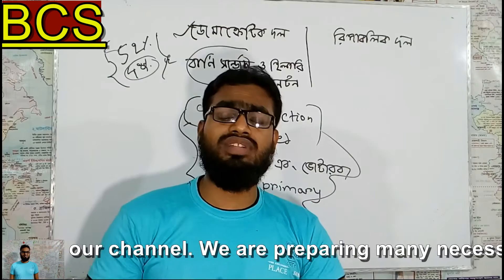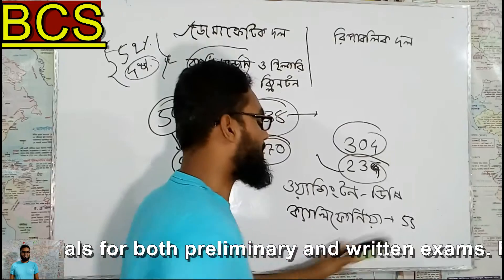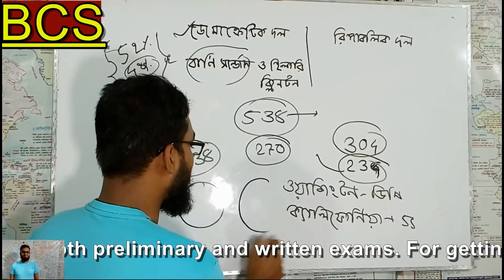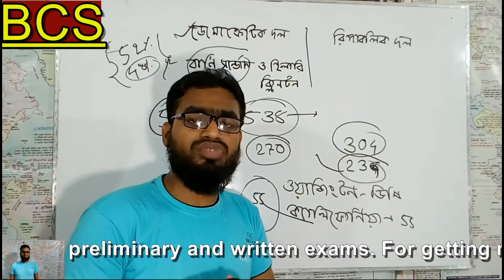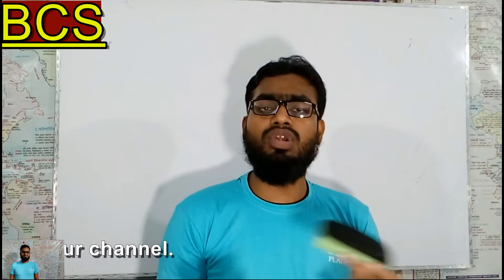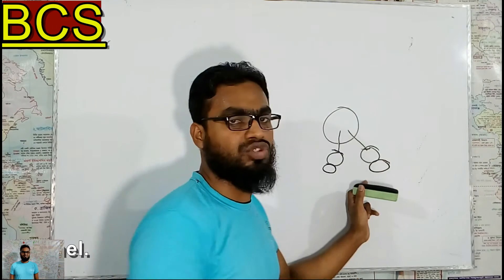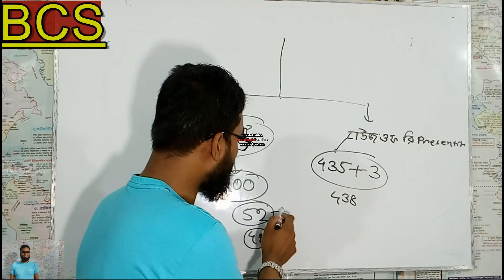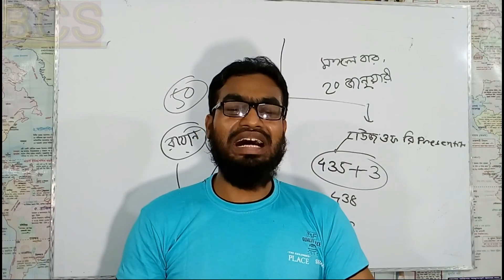BCS, USA President Election Donald Trump vs Hillary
In this video we have given the most important information about the election procedure of America. We have given a clear concept about selection procedure of nomination too. We have prepared this video tutorials on the basis of previous years questions. There is a great possibility to get common important questions in both preliminary and written exams.
For getting important video tutorials BCS mathematics, English, Geography, computer information and technology as well as other subjects please follow the links

For getting more video tutorials on BCS Math please visit the link

For English literature related video tutorial please follow the link